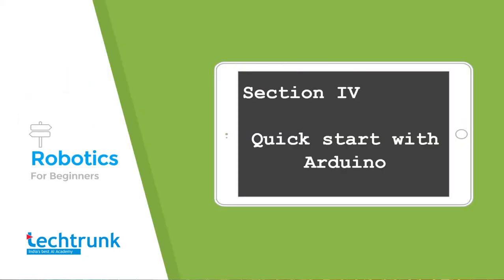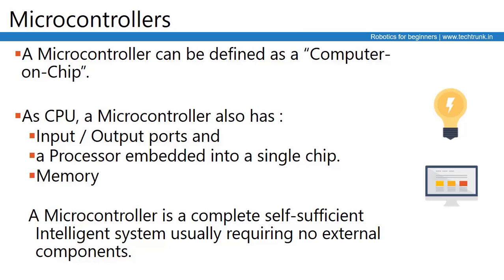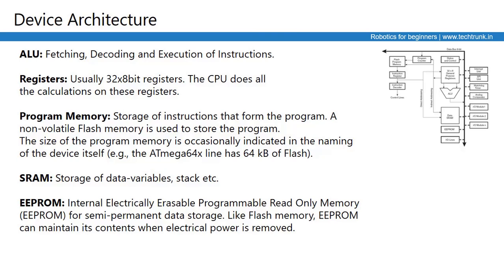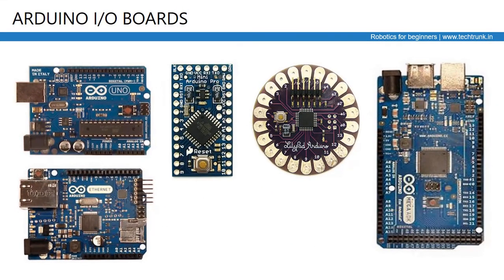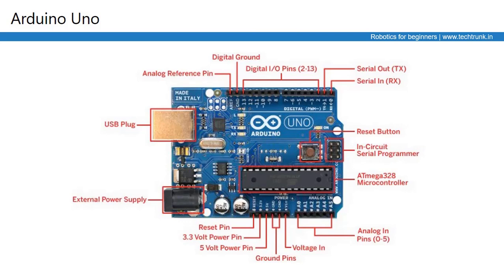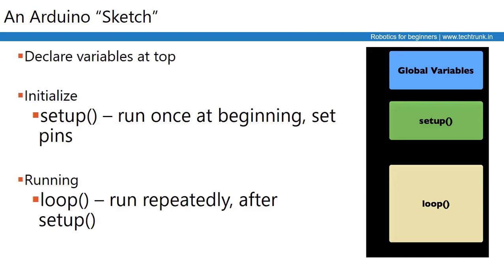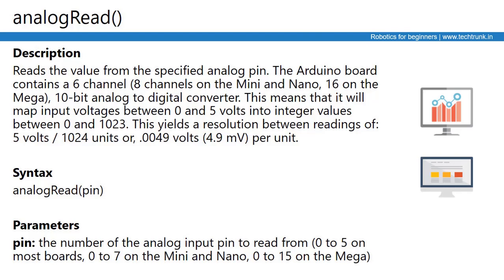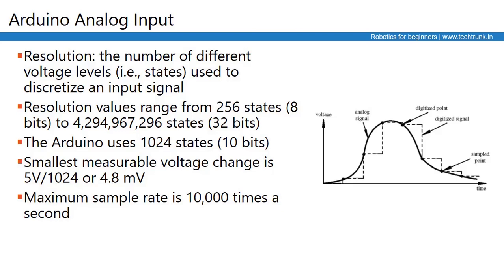Robotics Section IV Quick start with Arduino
This unit covers-Programmable System, Microcontroller, Microcontroller V/S Microprocessor, Arduino, Programming, ADC.